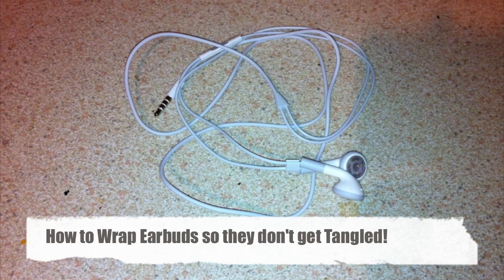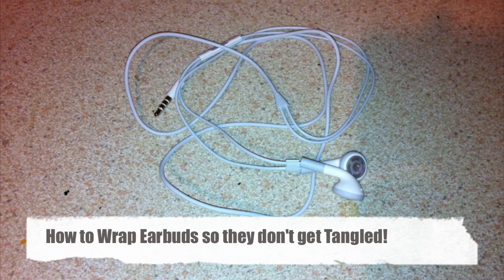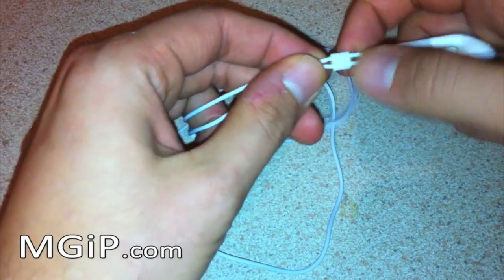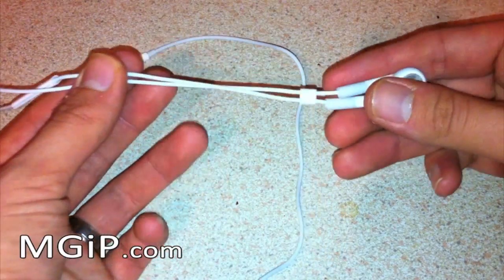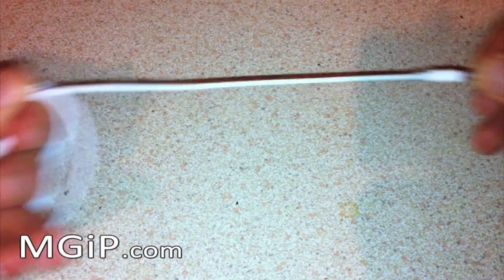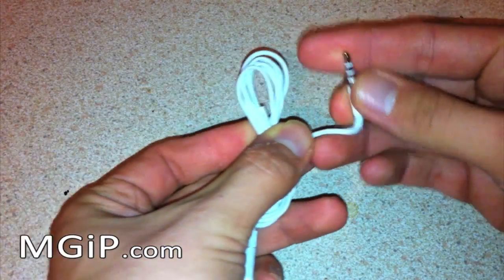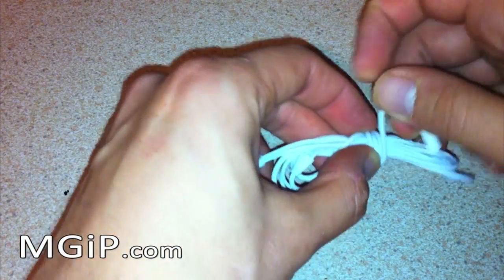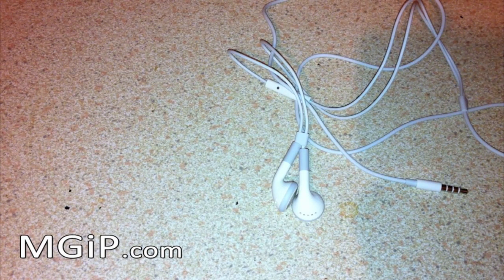How To Wrap Your Earphones So They Don't Tangle !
In this video we show you how to wrap your earbuds so that won't get tangled up in your pocket!